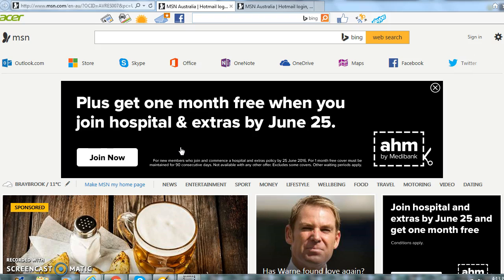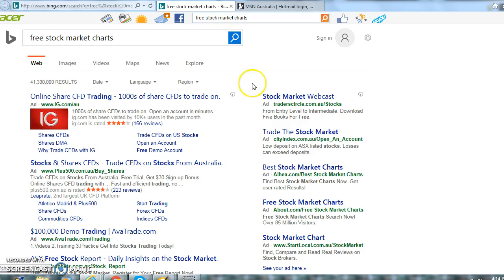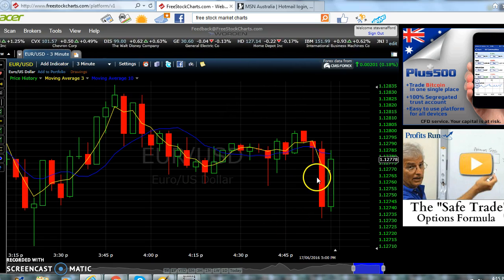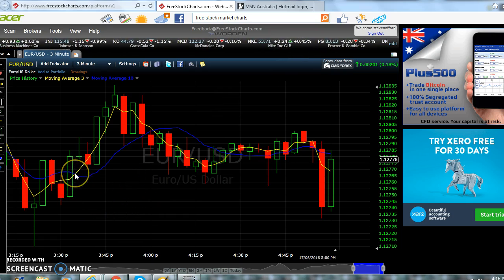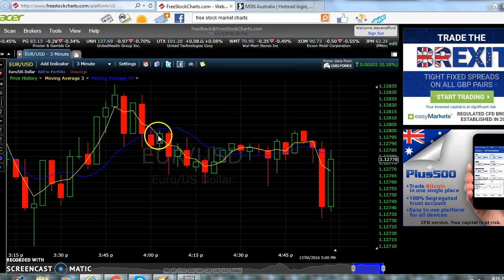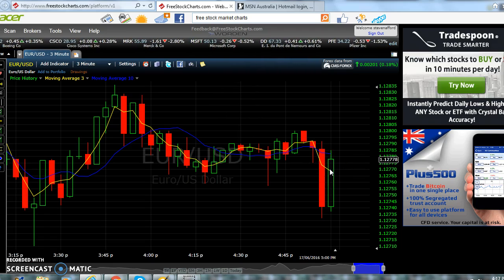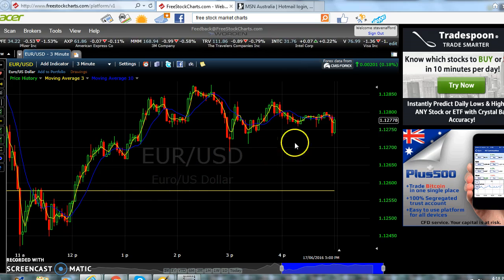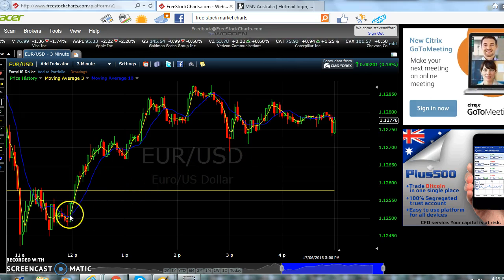Binary Option Profitable Chart Signal 18 June 2016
SKYPE: stevenafford